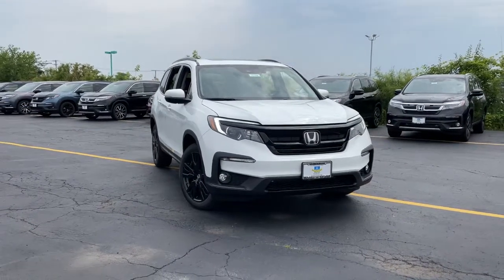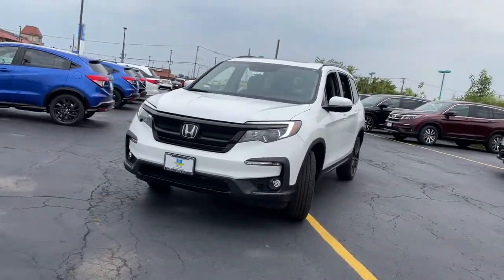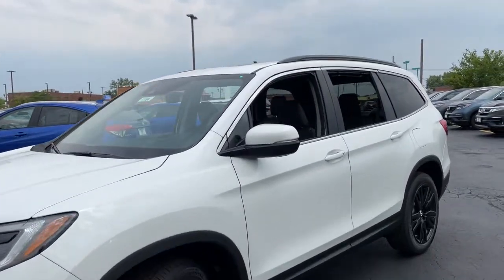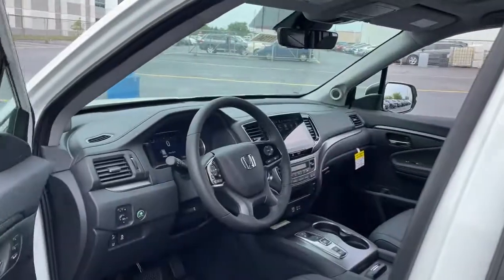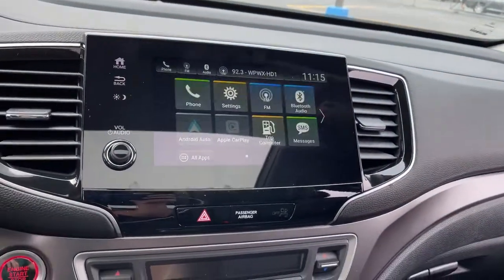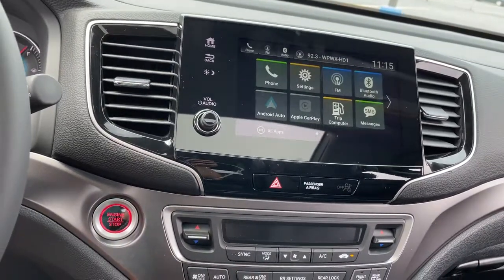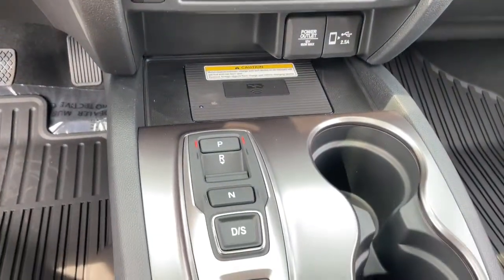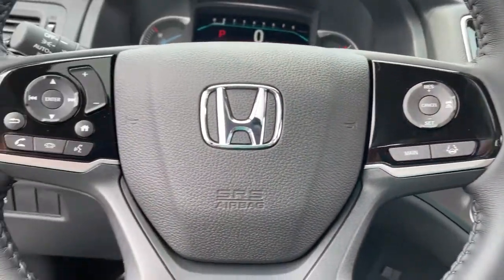2021 Honda Pilot near me Elmhurst, Carol Stream, Bloomingdale, Itasca, Hinsdale, IL 11194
Platinum White Pearl New 2021 Honda Pilot available near me in Elmhurst, Illinois at Honda on Grand. Servicing the Carol Stream, Bloomingdale, Itasca, Hinsdale, IL area.
2021 Honda Pilot Special Edition - Stock#: 11194 - VIN#: 5FNYF6H26MB097285